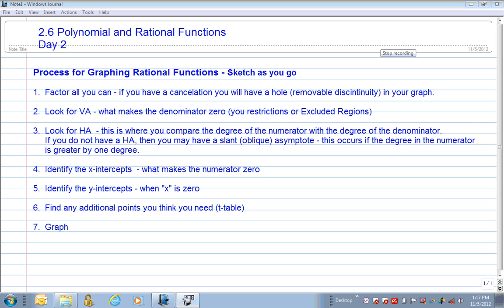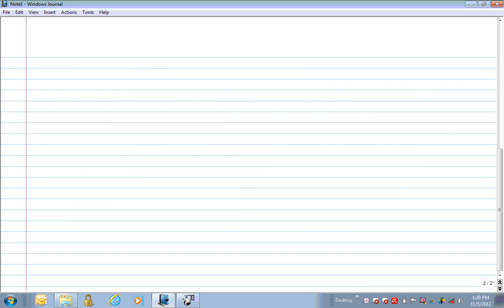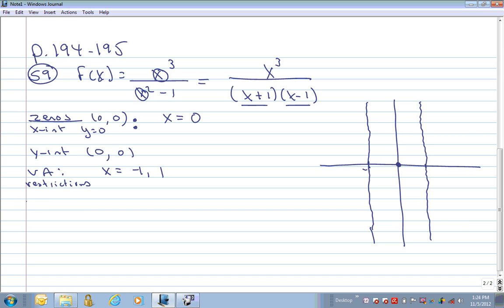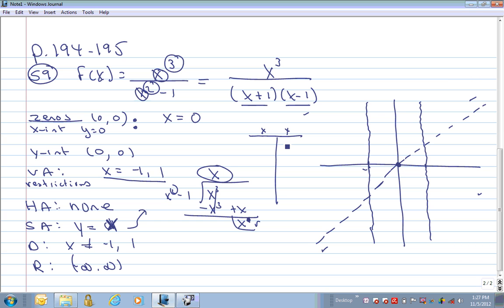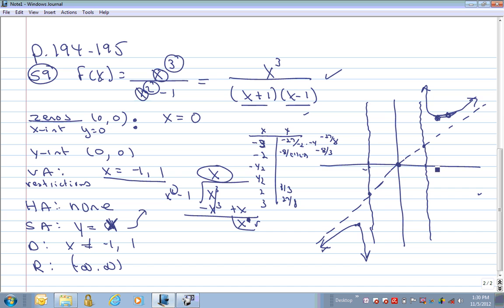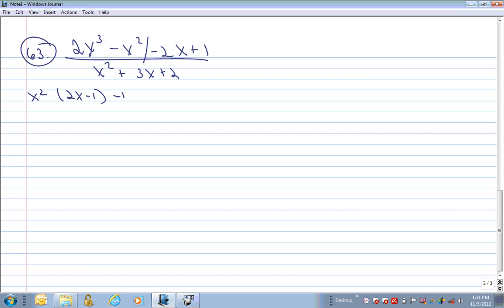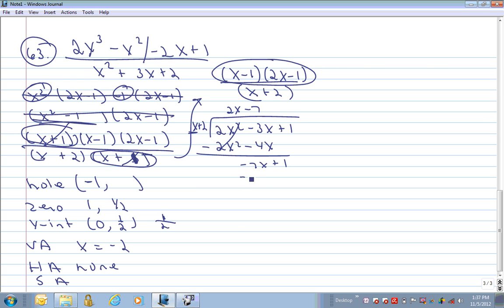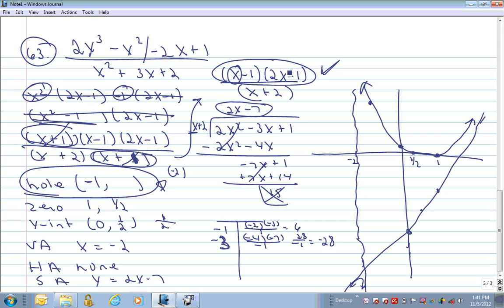Precal Pre-AP 2.6 Rational Functions Day 2